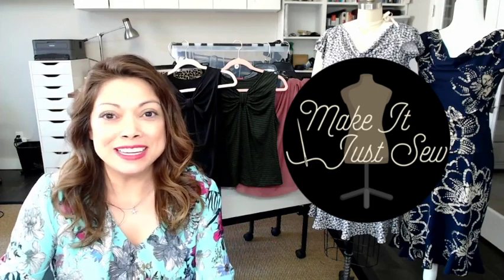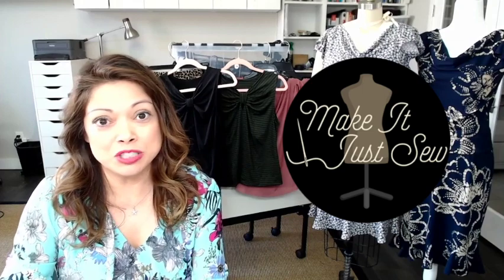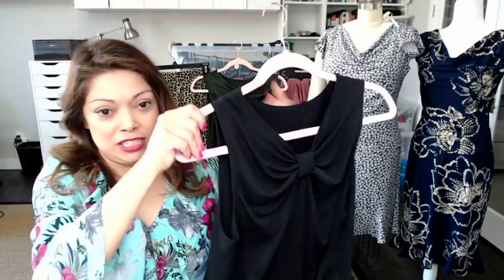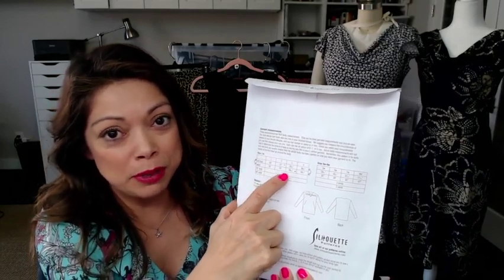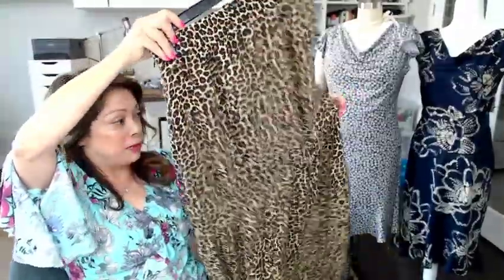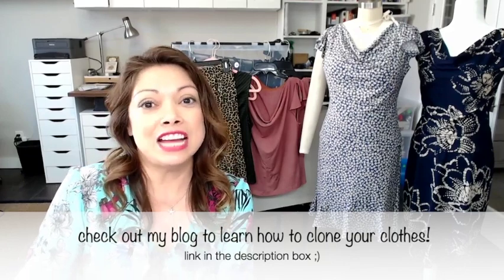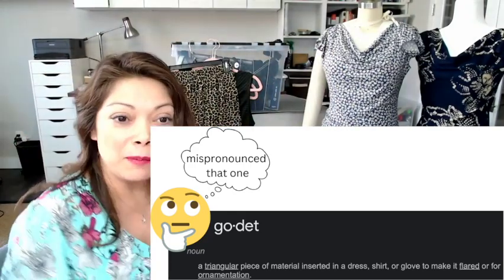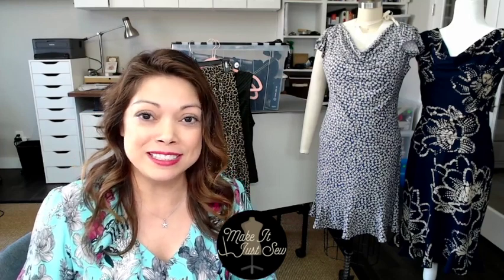Recent Sewing makes - June 2023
I am back and have lots to sew and tell!  Come see what I've sewed up this month in a review of my most recent makes.  Let me know what you'd like to see more of on my channel in the comments - can't wait to sew with you! @makeitjustsewchannel